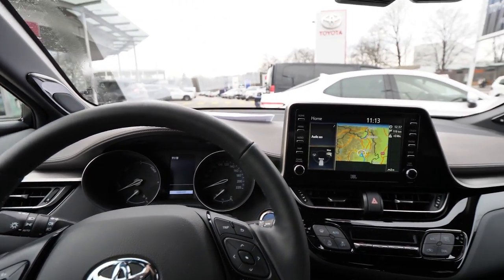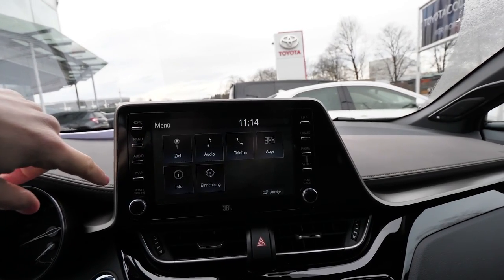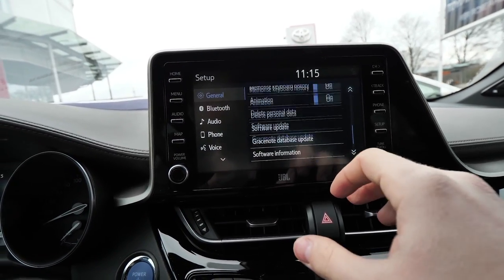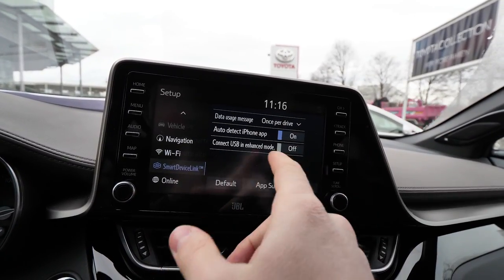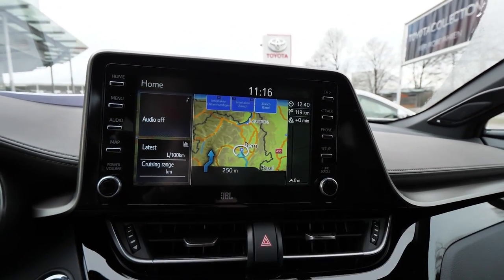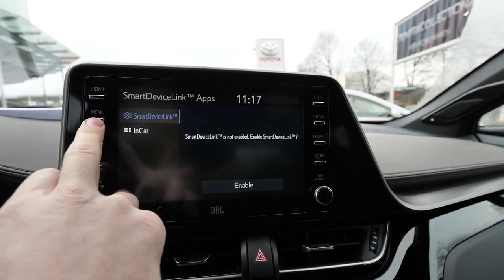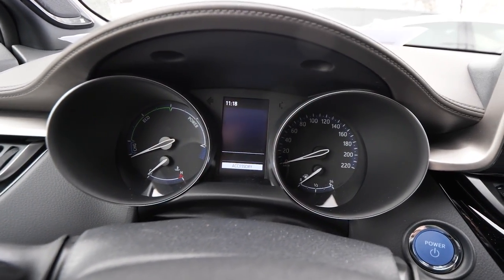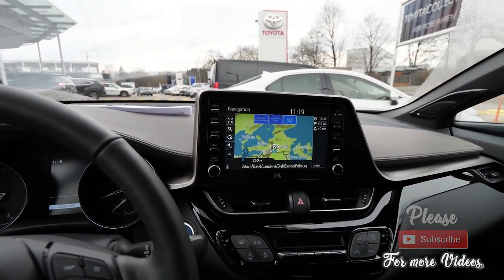New Toyota C-HR 2020 Multimedia System Review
Subtle front and rear styling refinement maintains Toyota C-HR’s status as the most dynamic and sensual looking vehicle in the crossover market
Enhanced visual and tactile quality of all surfaces and switchgear to create an even more premium cabin environment
2019 multimedia system for improved connectivity, Apple CarPlay, Android Auto, navigation updates and numerous apps
JBL Premium Audio system for concert hall quality sound
The distinctive styling of new Toyota C-HR represents a further refinement of the original car, ensuring it maintains its status as the most dynamic and sensual looking vehicle in the crossover market.

On board, the cabin finishes have been upgraded to offer and even higher quality, more premium visual and tactile environment, whilst the adoption of Toyota’s 2019 multimedia system introduces new levels of connectivity and infotainment.

 The new Toyota C-HR introduces the very latest developments in connectivity and infotainment. The new, 2019 multimedia system incorporates Apple CarPlay and Android Auto, allowing the majority of used smartphones to not just synchronise, but actually merge with the car’s media-system.

The system also features the e-call functionality for immediate emergency support.

In addition, the new system allows over-the-air updates, making it possible for Toyota owners to continuously access the latest version of the navigation map without having to visit a dealership or download using intermediate devices such as a memory stick. Updates are performed using an internet connection via a smartphone or the on board internet module.

All Hybrid vehicles will be equipped with a MyT Connected services: an on board data system enabling additional services through MyT app on the smartphone.

This app enables users to communicate with their car, no matter where they are. They can plan journeys from home and send it to car, locate their parked Toyota C-HR, receive service maintenance reminders and book appointments with their preferred dealers.

With Toyota C-HR launch, the app is releasing a new service: Hybrid Coaching. It provides analytics on your driving style with some personalized and contextualized coaching to help you increase your EV mode drive and effectively lower your fuel consumption.

After each drive, users will be able get the feedback and learn what they did well and what can be improved to increase their fuel efficiency. They will also see how much and long they drove in EV, how much fuel and CO2they saved thanks to the Hybrid technology!

Recognising the importance that the Toyota C-HR target customer attaches to the quality of the in-car entertainment system, Toyota’s new crossover may be equipped with a tailor-made, JBL Premium Audio system.

Providing the ultimate in C-segment crossover sound reproduction, the system comprises an 8-channel, 800-Watt stereo amplifier and nine speakers. This new generation JBL amplifier, capable of more precise tuning, realizes even clearer, more powerful sound. Additionally, in order to improve the sound quality of compressed music source that ordinary people listen today, it supports Clari-Fi music restoration technology, which restores any compressed music up to almost CD quality.

Because the rigidity of the body structure surrounding each speaker - as well as various elements such as the windows and upholstery - can have a significant impact on sound quality, the system is the result of particularly close collaboration between JBL and Toyota’s engineers form early in the design process.

In-depth customer analysis was taken into account during system design, and resulted in the orientation of the speaker layout and the use of precisely integrated, A pillar-mounted horn tweeters - a JBL system signature - to deliver crisp, clear sound.

In addition to the two 25 mm horn tweeters, the system further features two 80 mm wide-dispersion units, two 17 cm sub-woofers in the front, two 15 cm full-range speakers in the rear, and a 19 cm sub-woofer in a dedicated, 10 litre ported enclosure in the loadspace.

Available in combination with the navigation option, the JBL Premium Audio system also incorporates lossless audio encoding.

The partnership between Toyota and JBL began in 1996 and has successfully expanded since then. Trusted by music professionals, JBL audio systems are used in major concert halls, venues and stadia throughout the world - 80% of live concerts, 70% of all recording studios and 90% of all THX-certified movie theatres.

Quality is the common focus of both companies, which has resulted in the new, uncompromised premium audio system specifically tailored to the new Toyota C-HR.